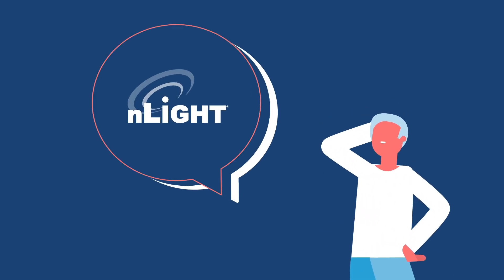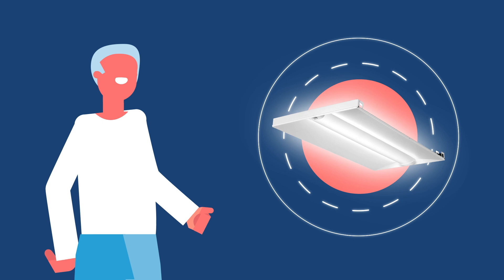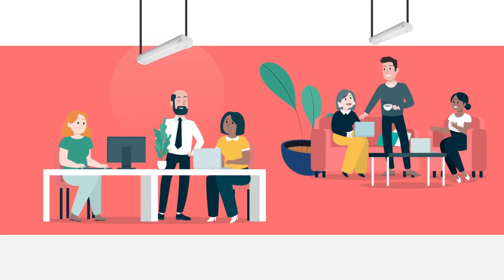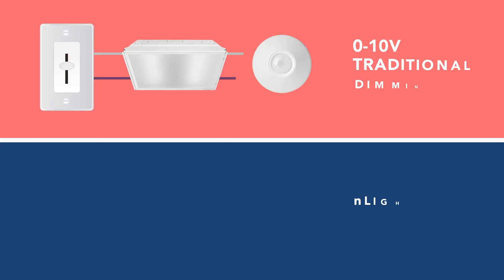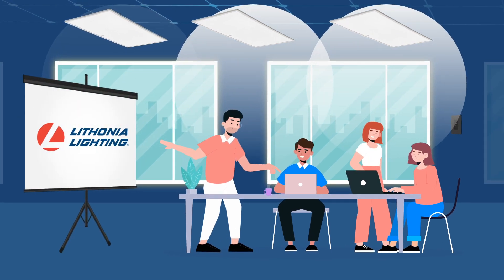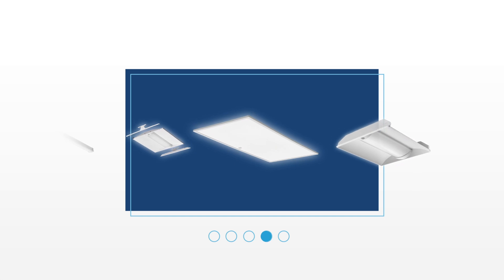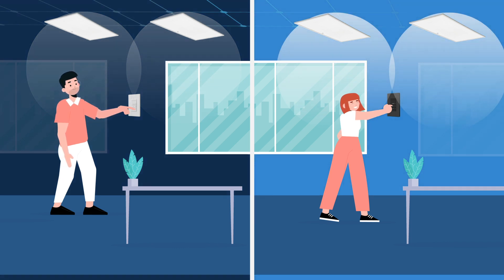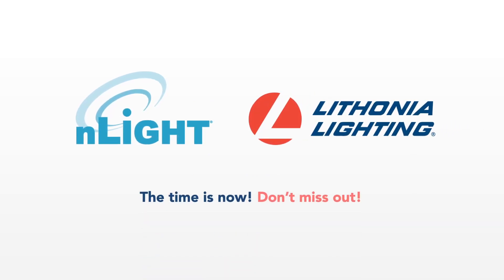Commercial Indoor Embedded nLight Capabilities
See the benefits of embedding nLight controls in your commercial indoor fixtures from Lithonia Lighting